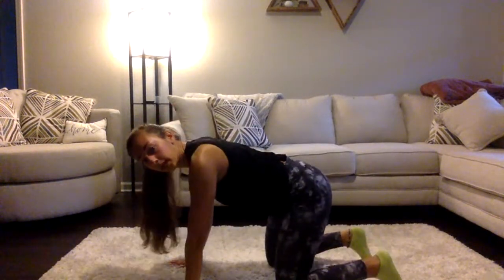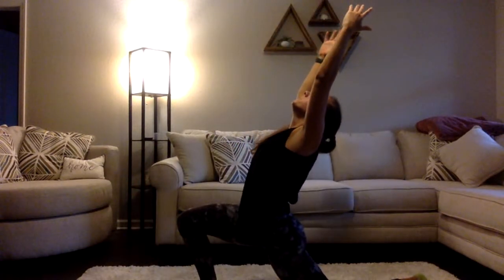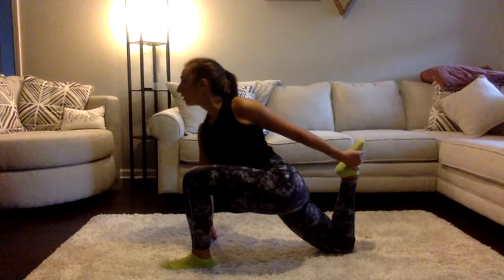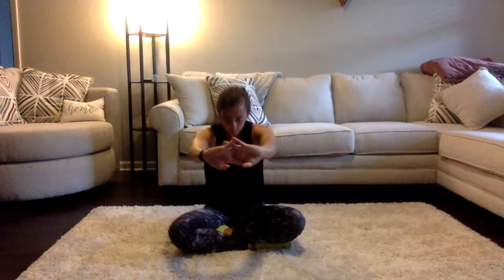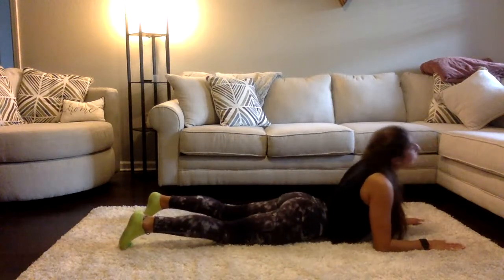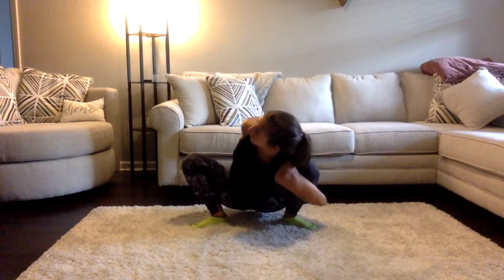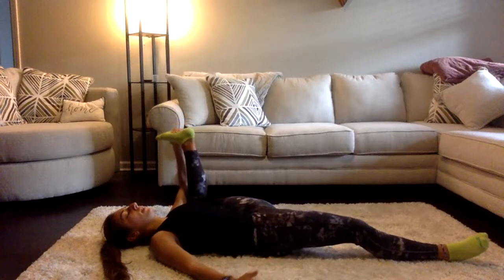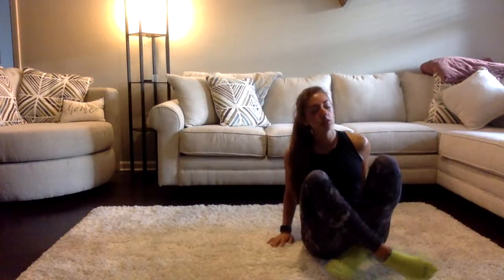Stretch and Flow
Stretch and strengthen